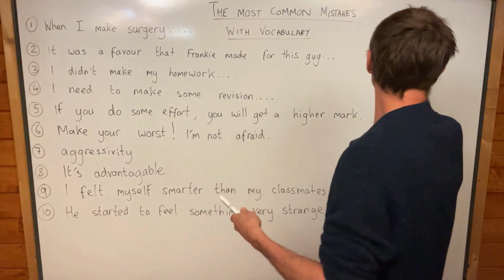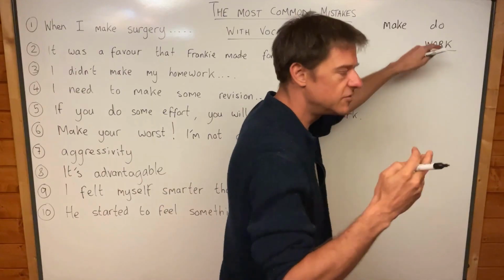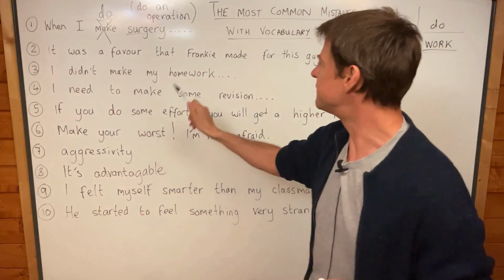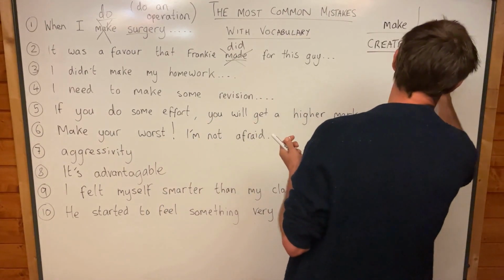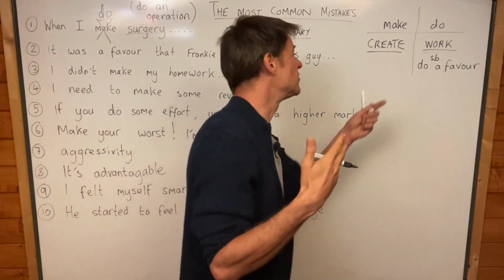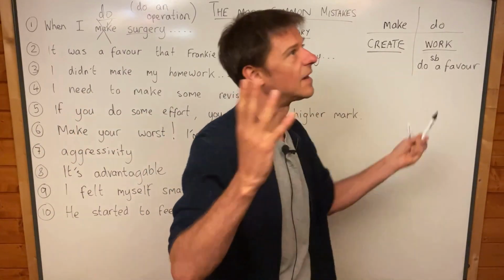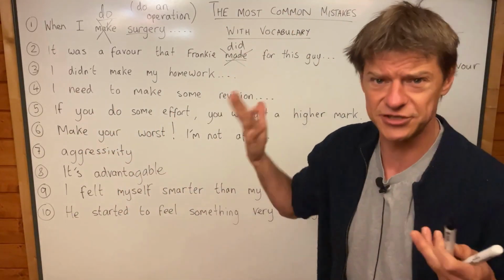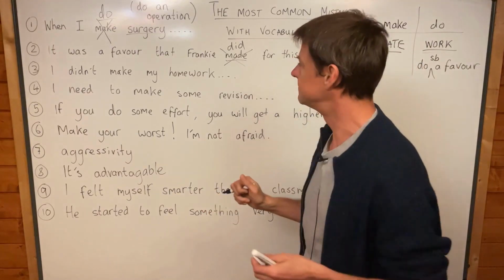Common Mistakes (FULL LESSON - )